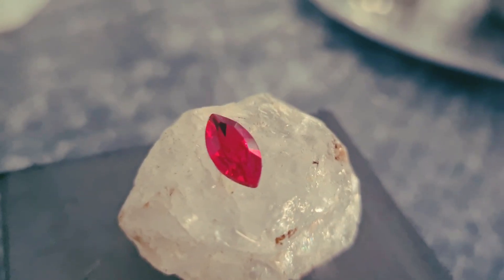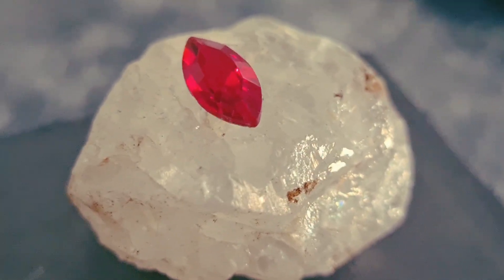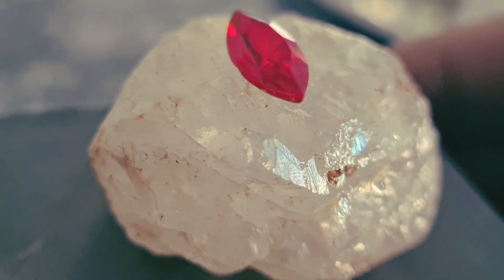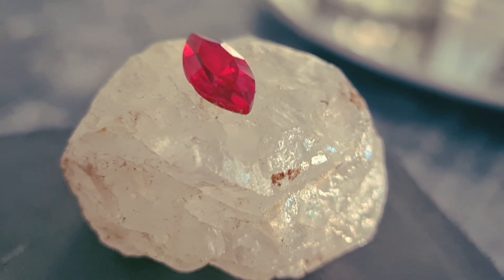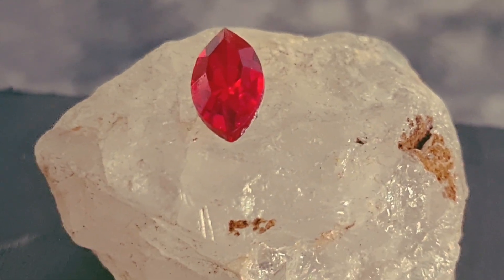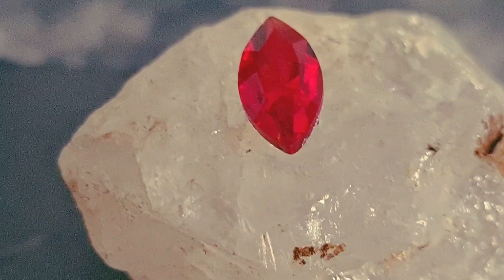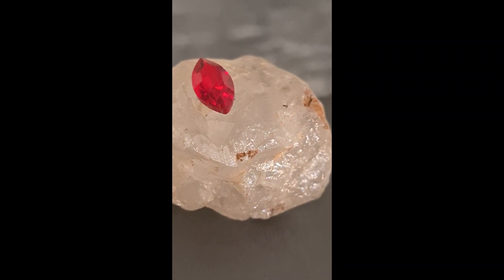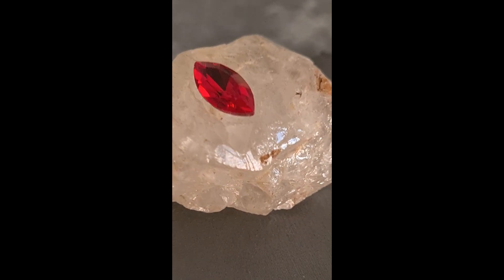Star Ruby Secrets – Value, Formation & Million-Dollar Gems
Discover the real science and hidden value behind the rare and powerful Star Ruby gemstone.
In this video, we explore how Star Ruby forms deep inside the Earth, what gives it its famous six-ray star, and why collectors across the United States, Canada, and Europe pay extremely high prices for top-quality stones.

You’ll learn about the rutile inclusions that create the star effect, the difference between commercial and investment-grade stones, and how some exceptional Star Rubies have sold for hundreds of thousands—even over one million dollars at international auctions.

This is a full guide with real scientific facts, clear gemstone education, and market information for anyone interested in rare minerals, gem collecting, or high-value jewelry.